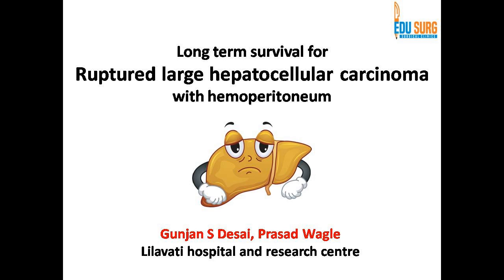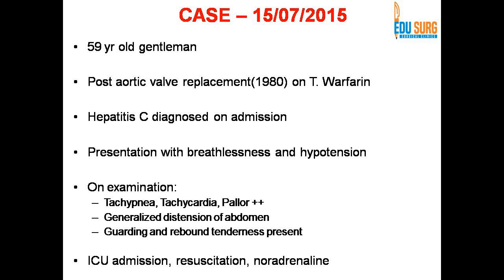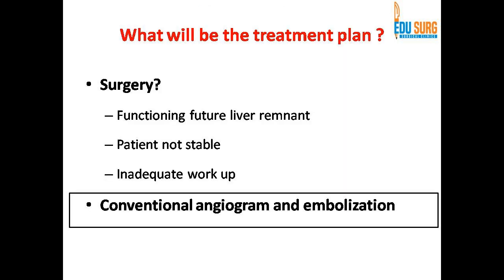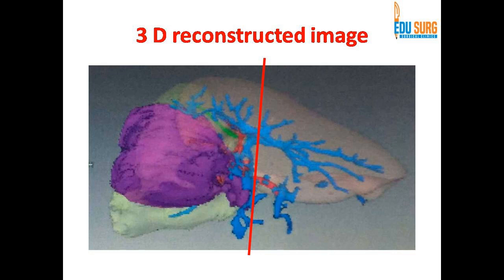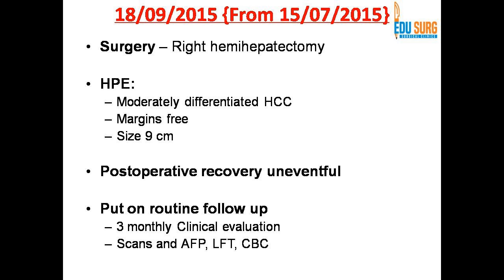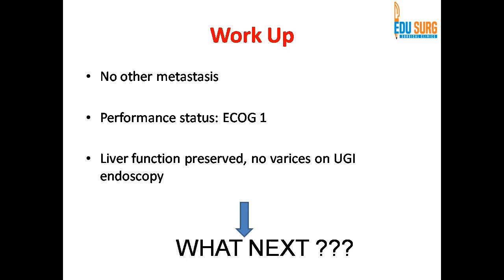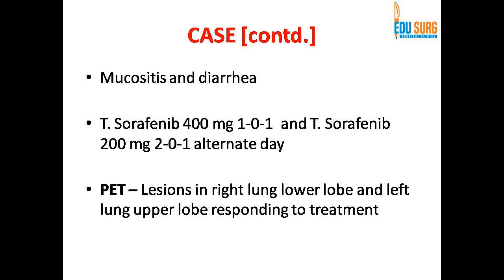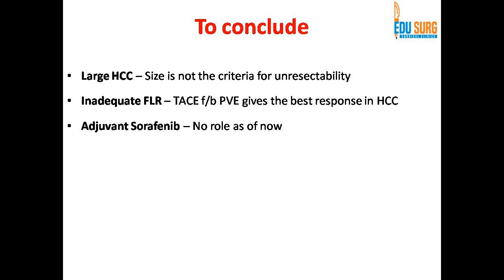Ruptured large hepatocellular carcinoma - management - Long term survival - Edusurg Clinics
Ruptured large hepatocellular carcinoma is a difficult situation to manage and can have a bad outcome if not managed appropriately. Bland embolization can help in the initial stage and then due to the large size of HCC usually in ruptured tumors, transarterial chemoembolization followed by portal vein embolization would give a good future liver remnant hypertrophy, and then a surgical resection may be feasible.

Do have a look at this case and hope it helps in planning similar patients in the future.